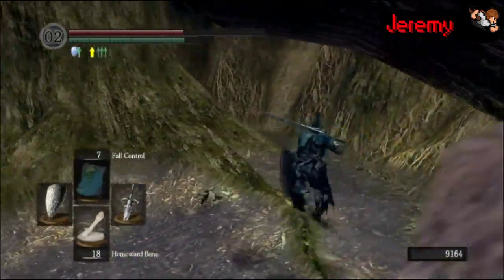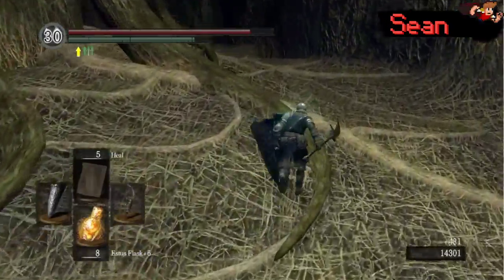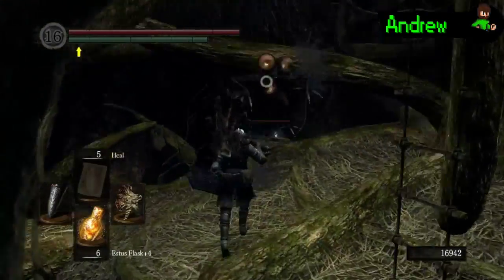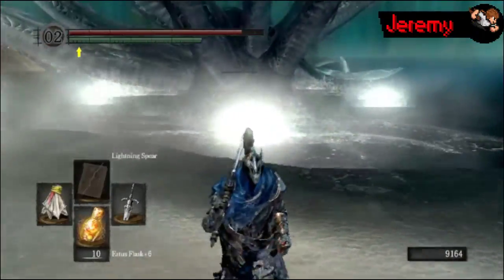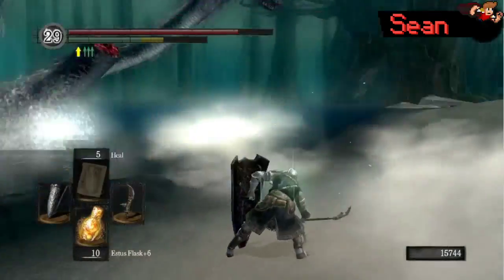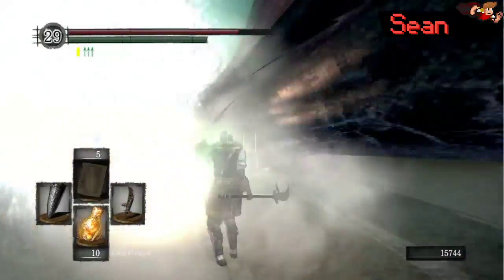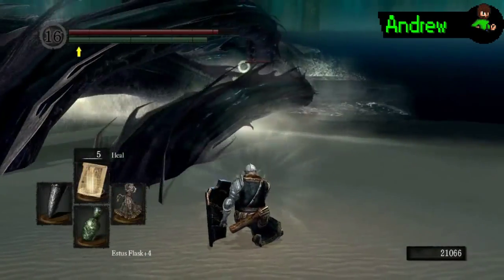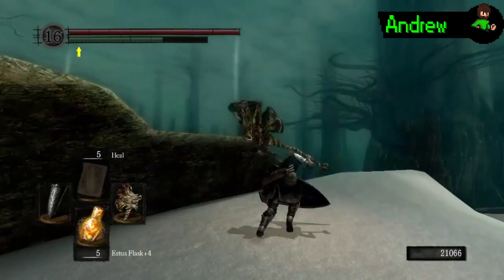Let's Cooperate In Dark Souls Part 20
Jeremy and Sean guide the young and naive Andrew through a journey on which you will see the spry boy grow from a scrub to a sun praising scrub who still can't git gud. So, drop a soapstone, remark on the gorgeous view and enjoy the jolly cooperation.